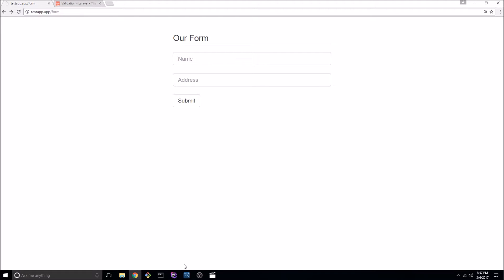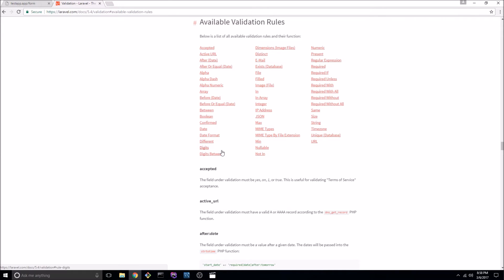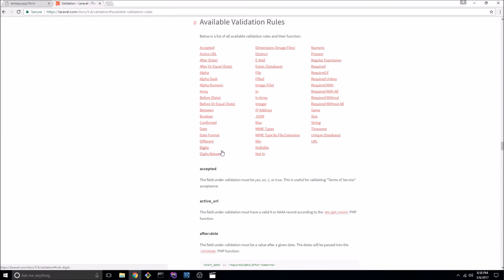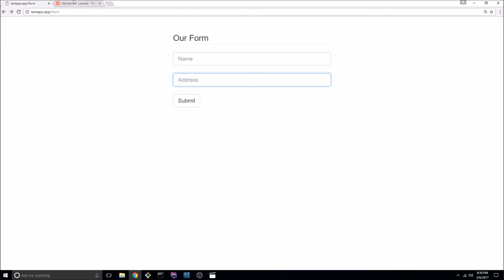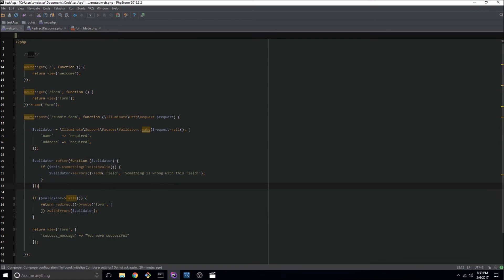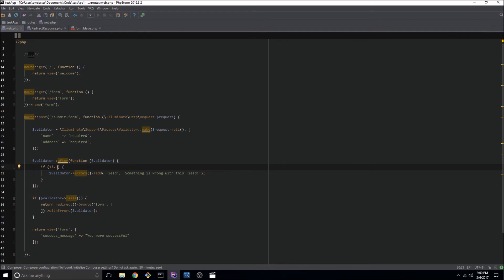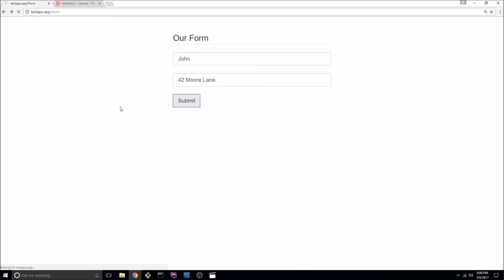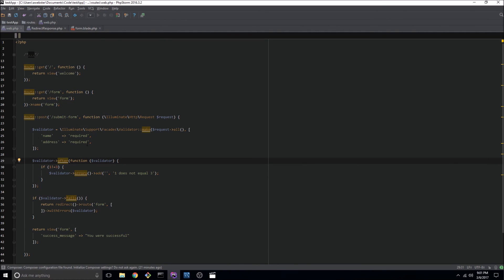Laravel validation for custom logic using after()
Using Laravel's after() hook to attach custom business logic validation.